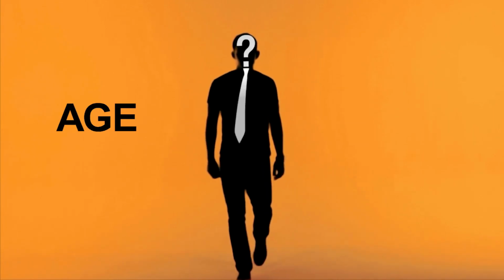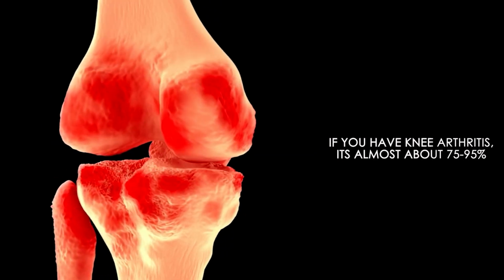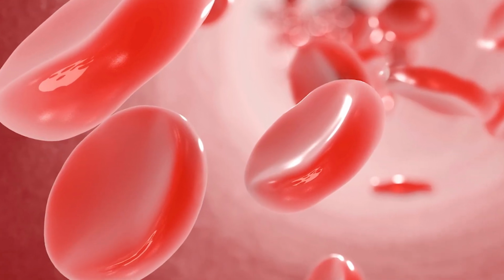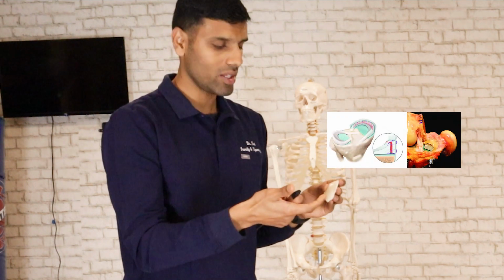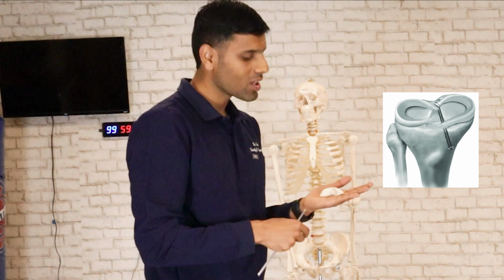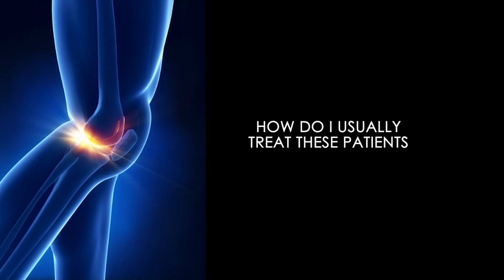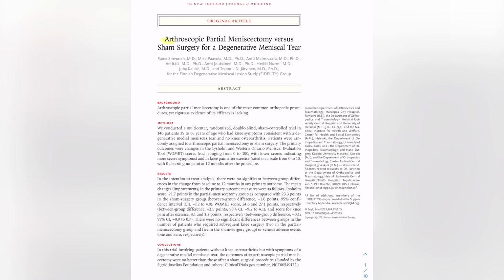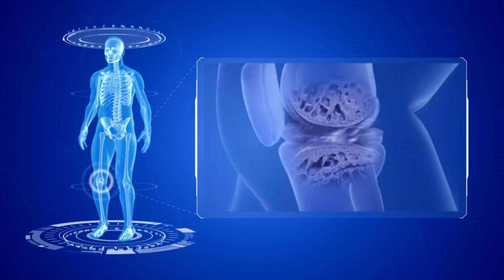Do You Need Surgery For Meniscus Tear If You Are More Than 40yrs?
Knee pain is indeed a common issue, particularly among older adults. When experiencing knee pain, many individuals opt for an MRI (magnetic resonance imaging) in hopes of identifying the cause. However, it's important to note that abnormal findings in the meniscus on an MRI do not always indicate that the meniscus is the direct cause of the pain. Patients should have a clear understanding of the role of the meniscus and why surgery isn't always necessary for knee pain.

The meniscus is a C-shaped piece of cartilage located in the knee joint, acting as a shock absorber and providing stability to the joint. Its main function is to distribute forces evenly across the knee, preventing excessive wear and tear on the joint surfaces. While meniscus tears can occur due to trauma or degenerative changes, it is essential to recognize that not all meniscus abnormalities found on an MRI necessarily require surgical intervention.

About me:
Dr. Srikanth Nithyanandam, a Primary Care Sports Medicine doctor practicing in the United States. I serve various roles as a clinician, such as a hospitalist, outpatient clinician, team physician, and medical director for Exercise Physiology Lab.

My mission of creating of this channel is to help people understand the importance of being active and help people who are physically inactive to undertake physical activity and for people who already enjoy physical activity, to help them remain stay active by addressing barriers for exercise.

I completed my medical school from PSIMSR, Coimbatore, India. I did a Masters in exercise Physiology at the University of Kentucky. I then went to complete residency in Family Medicine, Fellowship in Academic Medicine and finally a Fellowship in Sports Medicine. I just recently completed an online Integrative Medicine Residency Program through University of Arizona.